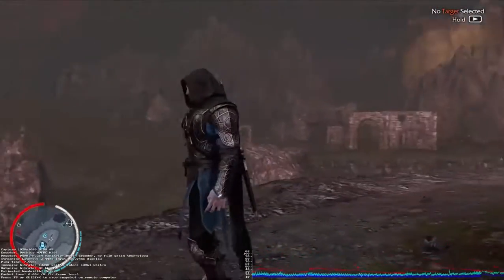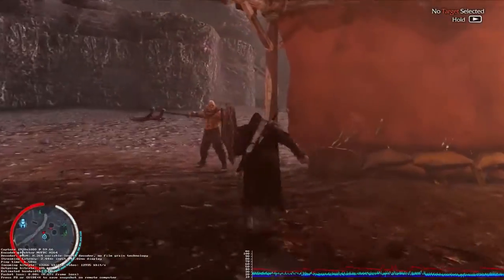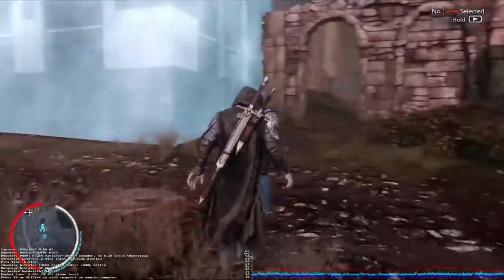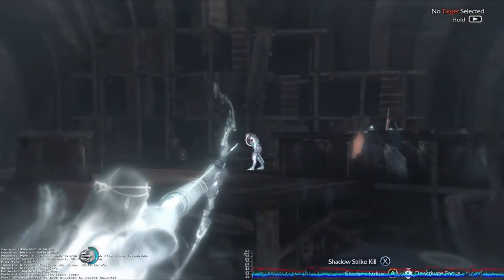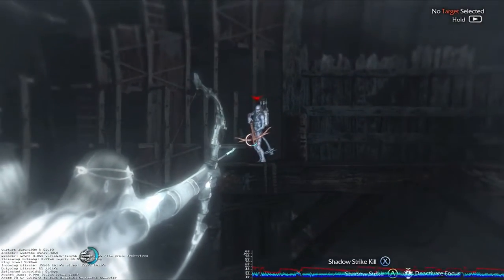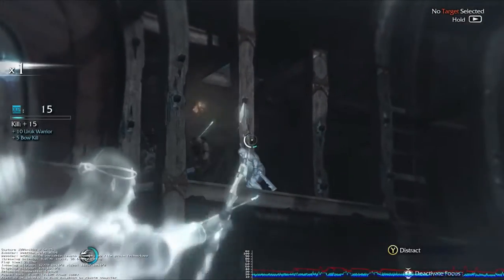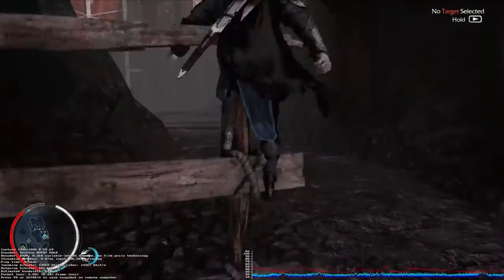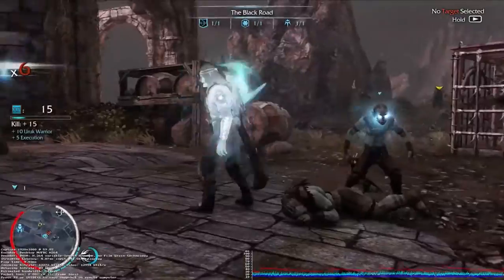Microsoft Surface 3 : Steam In-Home Streaming @ 1080p/60FPS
Testing out STEAM In-Home Streaming using Wireless AC on my Surface 3.

Surface 3 Specs:

Intel Atom x7-Z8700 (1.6GHz - 2.4GHz) Quad-Core
Intel HD Graphics - Gen 8 - 16EUs (200Mhz - 600 MHz)
4GB Memory
128GB eMMC Storage
10.8" Panel @ 1920 X 1280
Surface 3 Type cover

Recorded with HD PVR Rocket External recorder